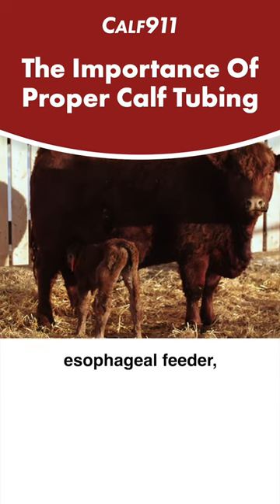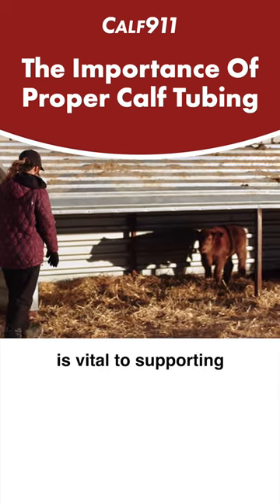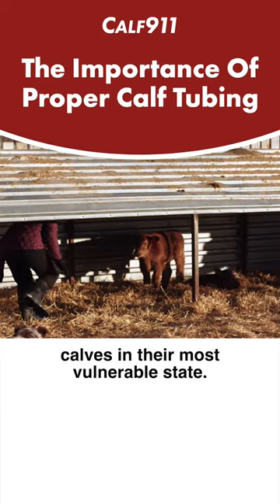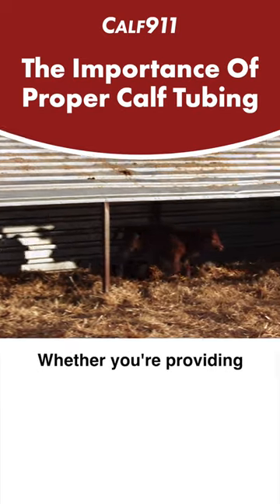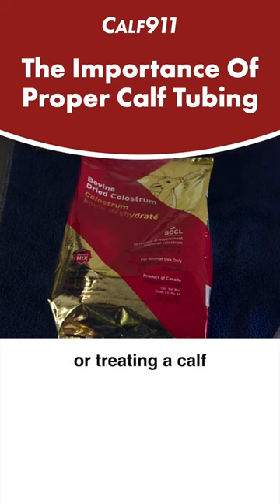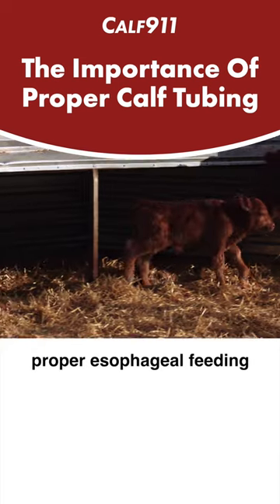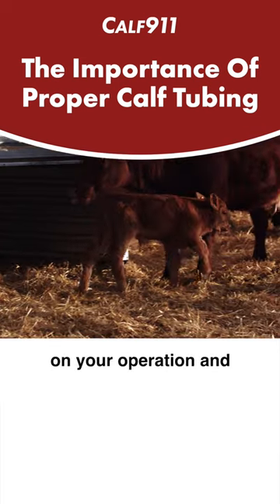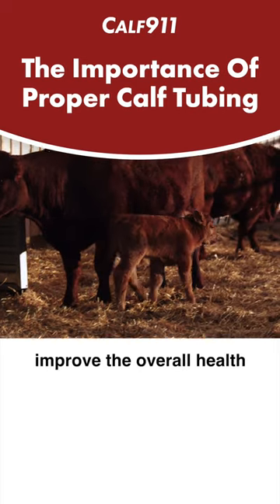Why is proper tube-feeding important to calf health?